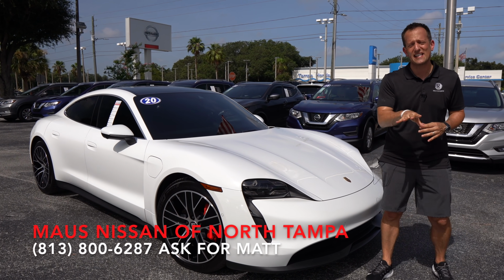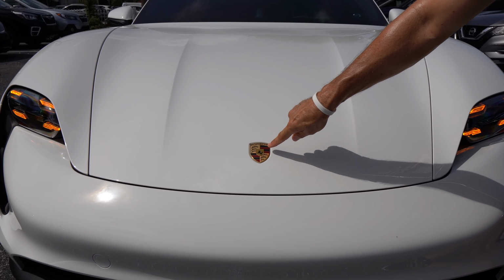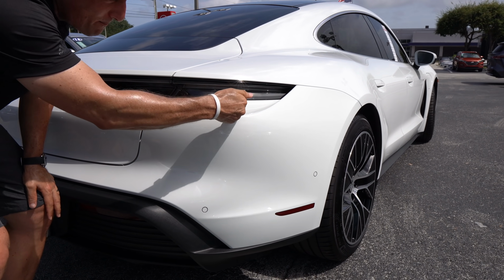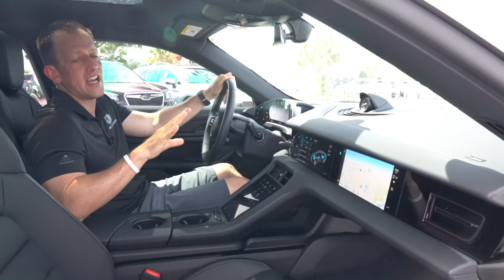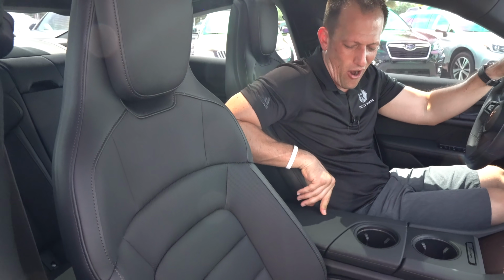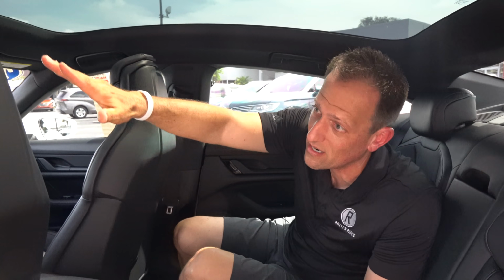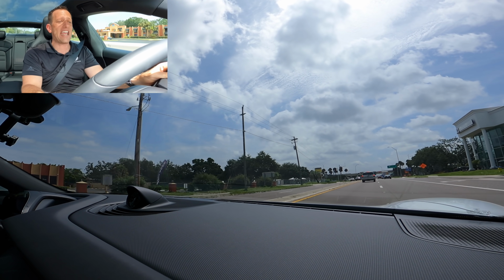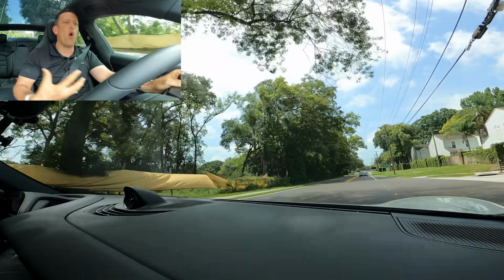Is the Porsche Taycan the performance car of the FUTURE you can buy NOW?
The Taycan is Porsche's first ever electric EV to go up against Tesla. On the outside of the Taycan 4S you will find unique Porsche styling, optional 20in Turbo wheels, glass roof, and full LED lighting. On the inside you will be greeted to plenty of digital screens, full leather interior and Porsche performance steering wheel. Is the Porsche Taycan the performance car of the FUTURE to buy NOW?